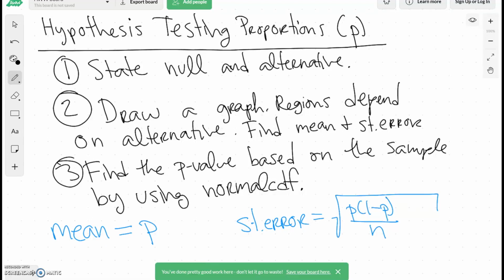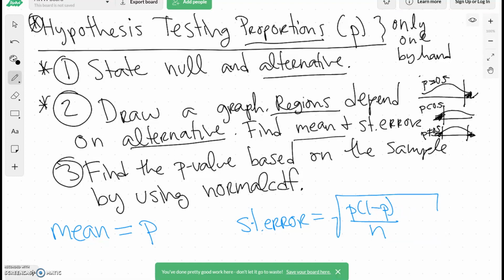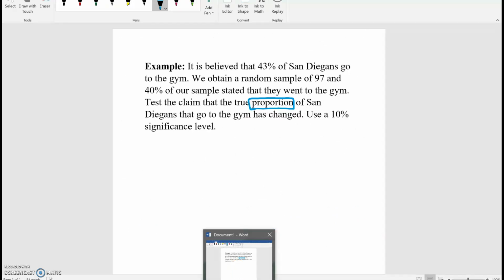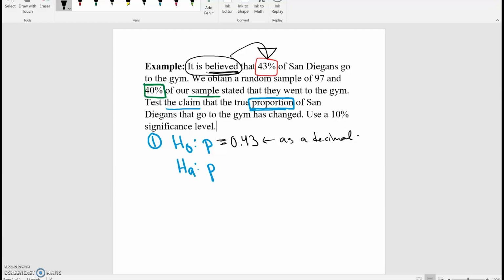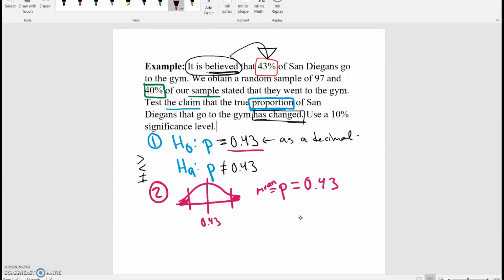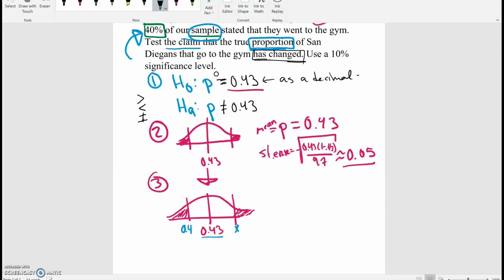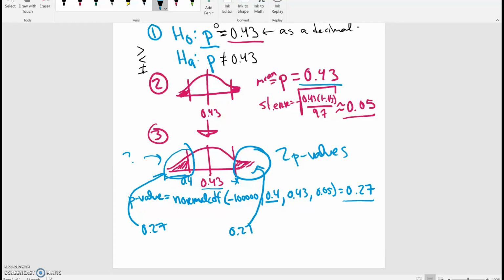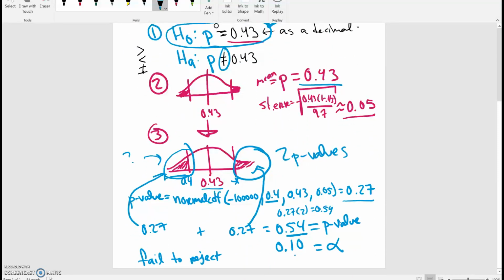Hypothesis Testing: One sample proportion (two-tailed by hand)